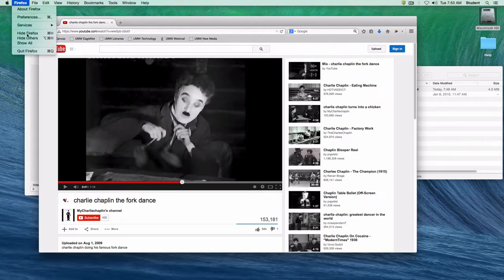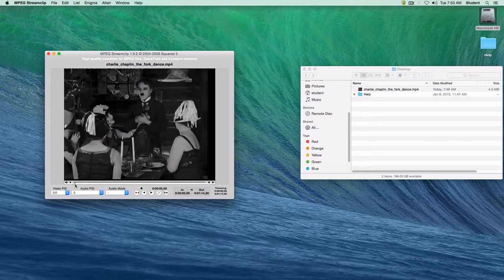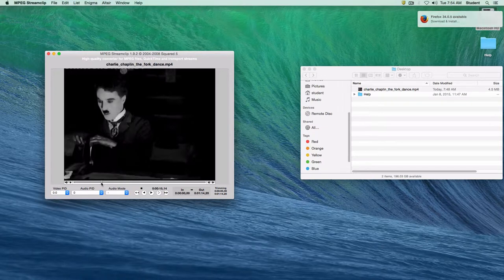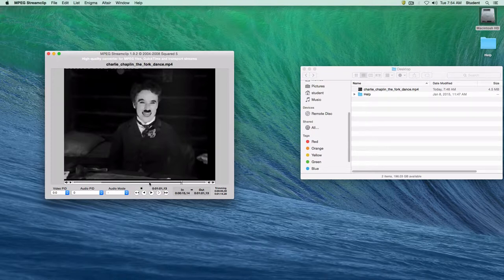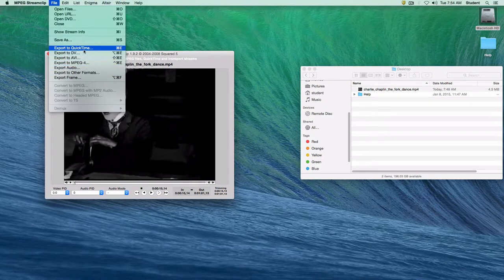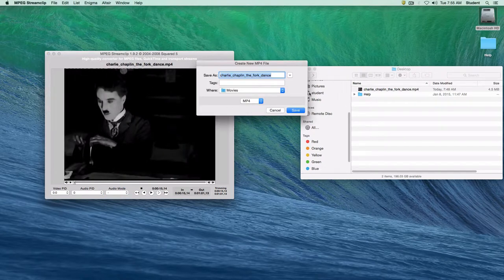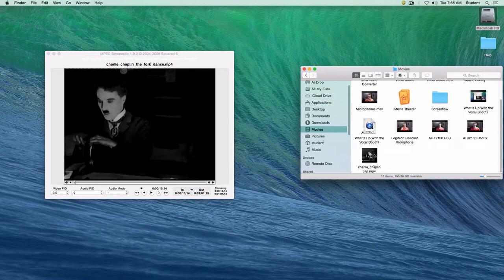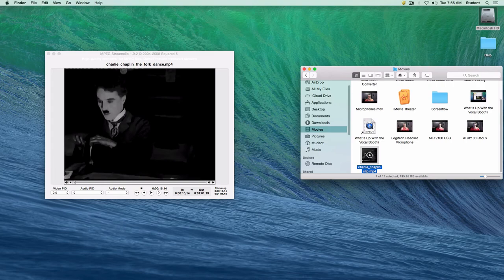Using MPEG Streamclip to Trim YouTube Videos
This video demonstrates how to trim a video in MPEG Streamclip - set a new starting and ending point and save the clip back out to your computer.